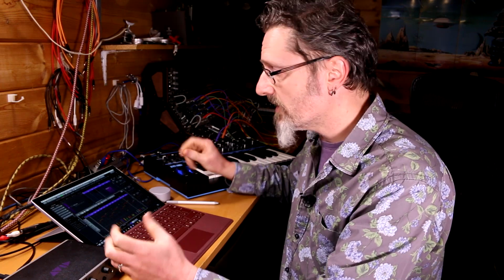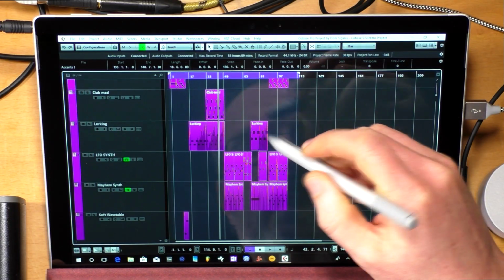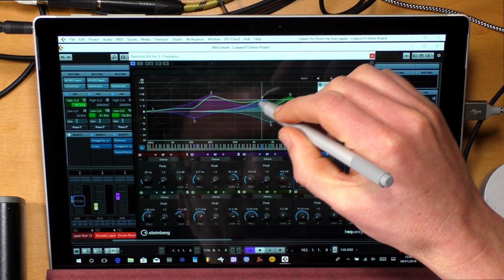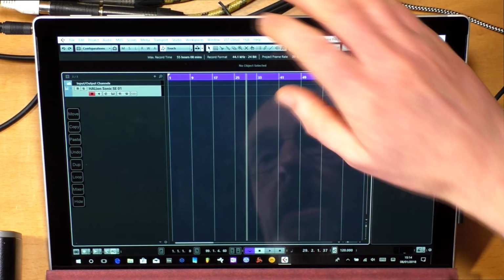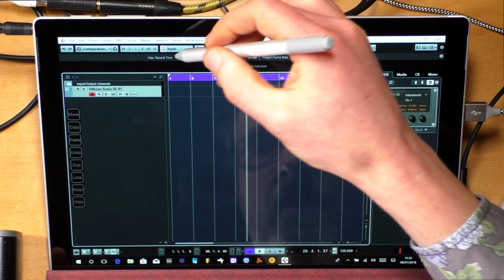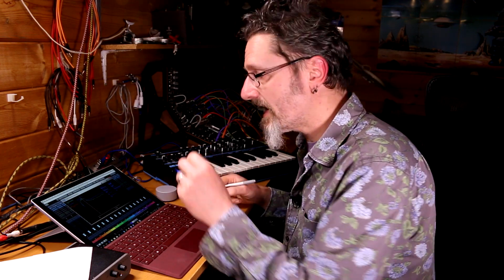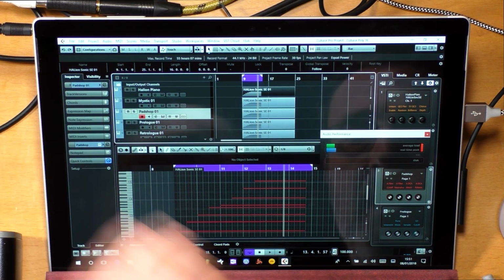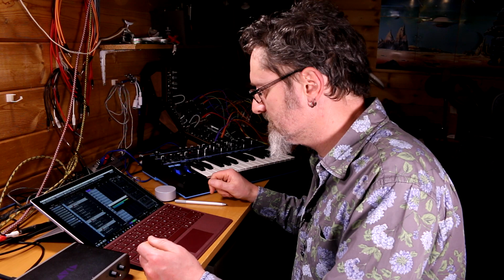Running Cubase Pro 9.5 on the Surface Pro 2017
So, how well does Cubase run on the Surface Pro? What's the performance like? How well does touch work? Is touch, the pen and the Dial useful in Cubase? How do you configure the audio engine and what tweaks are needed for stable music making? All will be answered in this epic video that lays Cubase bare upon the Surface platform.

Intro - 0:13
The Setup - 2:10
Cubase layout and scaling - 3:35
Touching Cubase - 6:46
Toolbar Creator - 12:38
Touching the mixer - 15:24
Using the Surface Dial - 17:53
Editing and automation - 19:51
Setting up the audio engine - 21:57
ASIO4ALL - 27:32
Performance testing intro - 31:11
Vital power plan tweak - 33:33
Performance testing - DawBench - 39:53
Performance testing - Polyphony - 41:27
Performance testing - Polyphony VST - 46:12
Making music in Cubase - 49:48

Kontakt Session Strings Pro - Sections 1 & 2 Ensemble Prod
Kontakt Session Strings Pro - Sections 1 & 2 Violas Prod
Kontakt Alicia Keys
Arturia CS-80
Arturia DX7
Arturia Jupiter 8
Arturia Prophet 5
Arturia ARP 2600
Arturia Farfisa
Rob Papen Blade
Rob Papen Predator 2